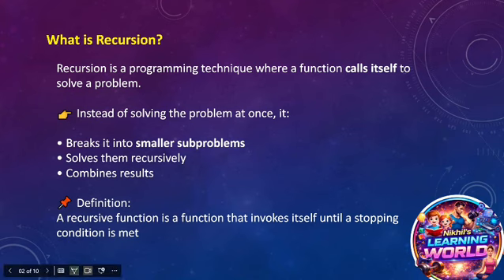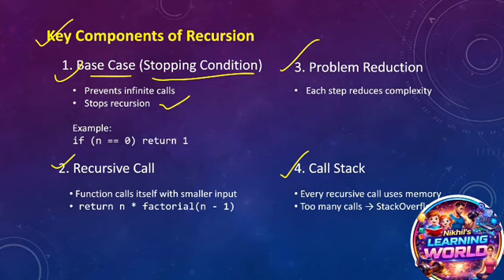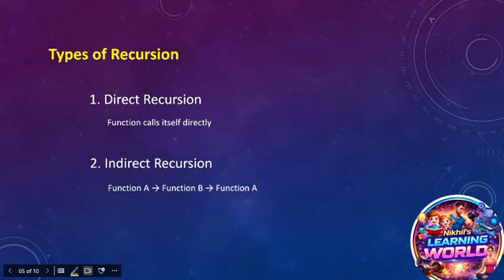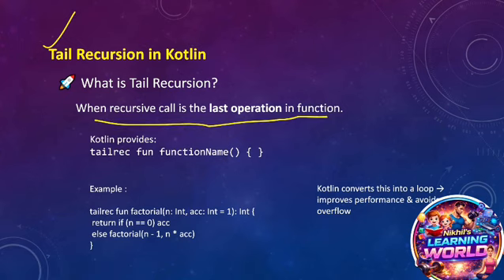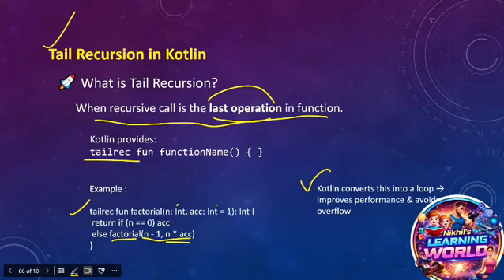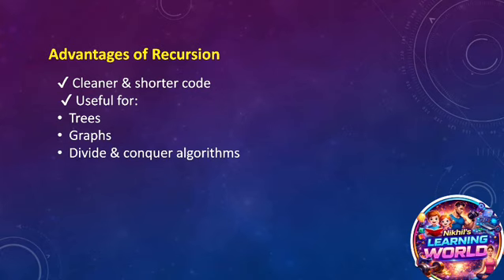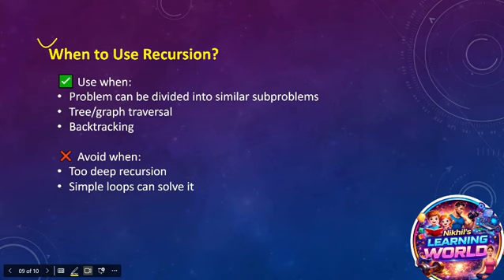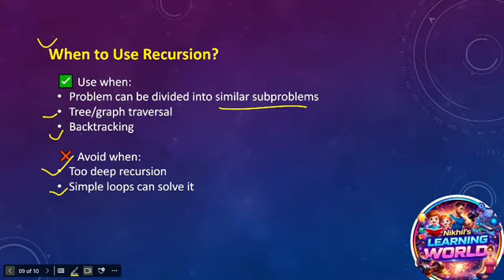Episode 18 | If recursion confuses you in Kotlin, this video will fix it in 8 minutes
🚀This is Nikhil, Welcome to Episode 18 of our Kotlin Programming Series!

In this video, we dive deep into Recursion in Kotlin — one of the most important concepts every programmer must understand.

We’ll break recursion down step-by-step and explore how functions can call themselves to solve complex problems easily.

💡 In this video, you will learn:
✔ Base case and recursive calls explained
✔ Factorial example using recursion
✔ Fibonacci sequence in Kotlin
✔ Call stack visualization
✔ Tail recursion and its optimization in Kotlin
✔ Advantages and disadvantages of recursion

👨‍💻 Whether you're a beginner or preparing for coding interviews, this video will help you build a strong foundation in recursion.